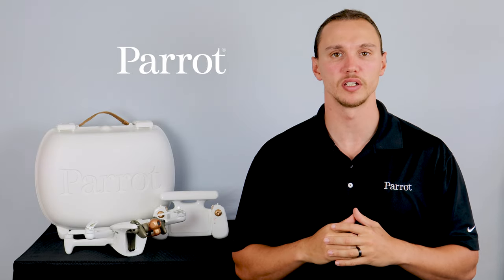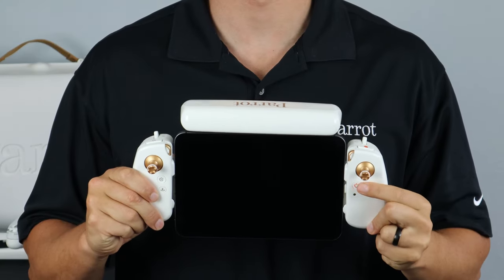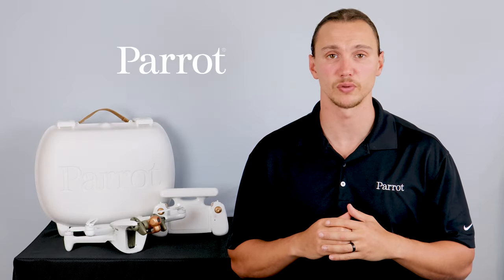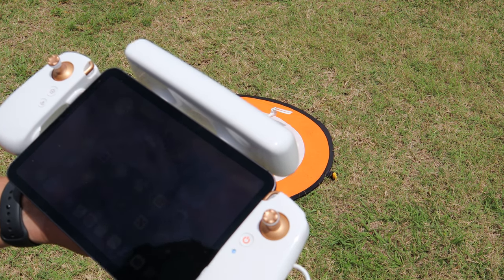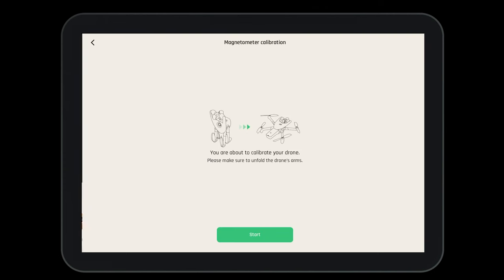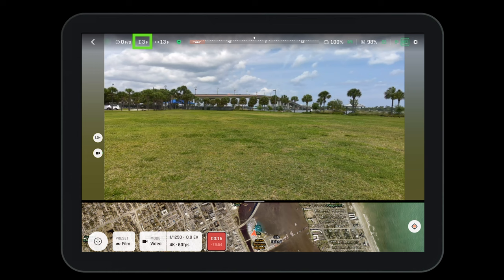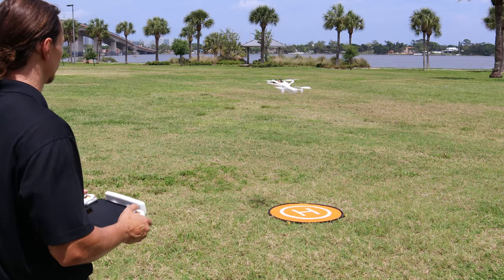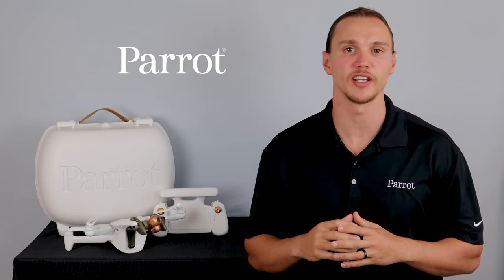Parrot ANAFI Ai - First Flight | DSLRPros Support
In this video, we will learn about the first flight on your Parrot ANAFI Ai drone.